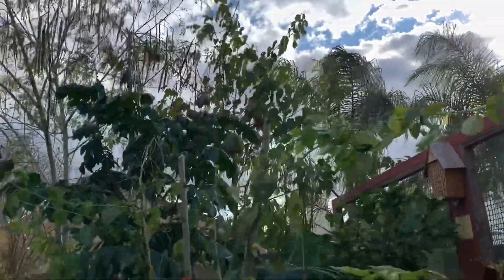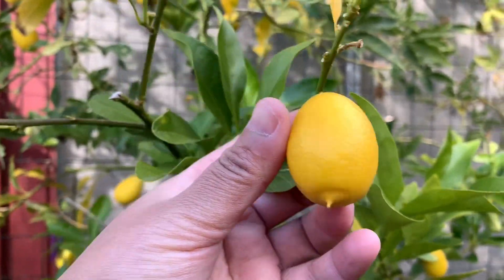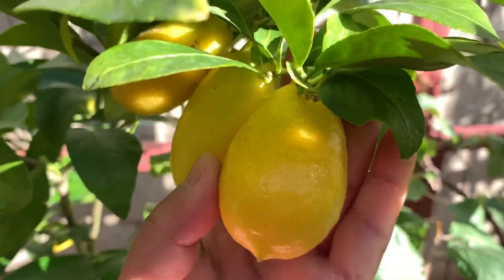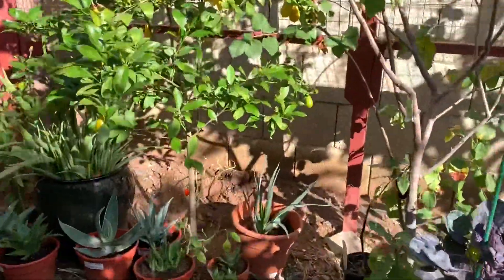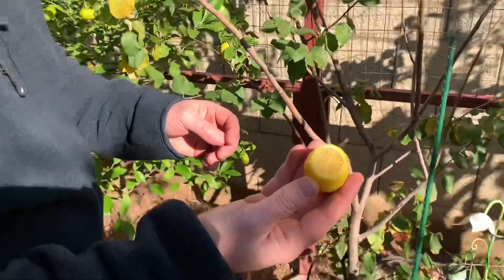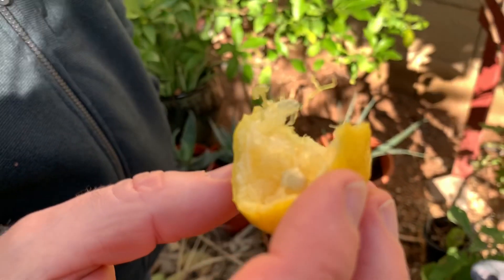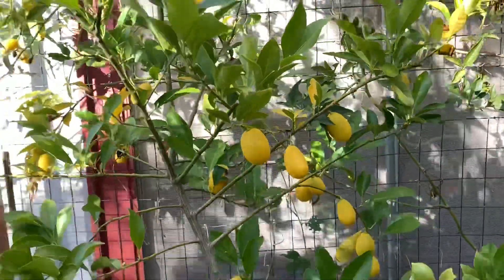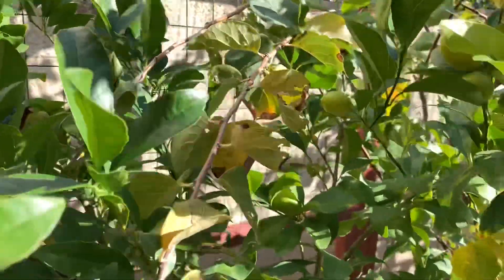Limequat (Key Lime + Kumquat)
This was supposed to be a taste testing video, but we totally forgot to describe how the limequat tasted in detail. So, it was sweet and sour at the same time. The juice was sour. The rind was sweet and the outer skin was acidy.

Per Wikipedia ~ The limequat is a citrofortunella hybrid that is the result of a cross between the key lime and the kumquat, hybridized by Walter Tennyson Swingle in 1909.